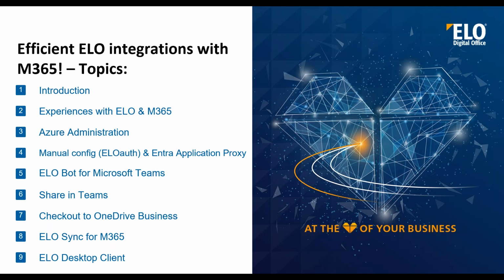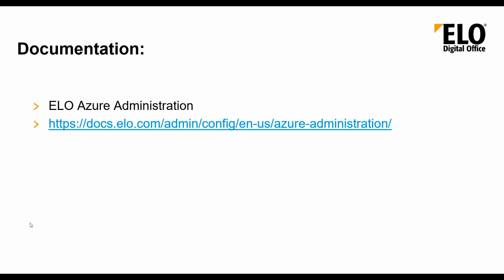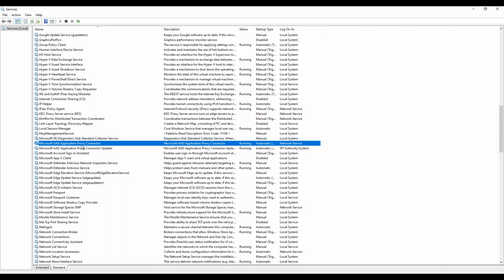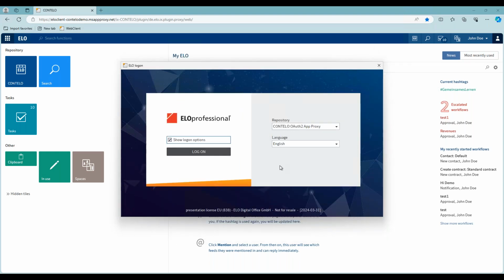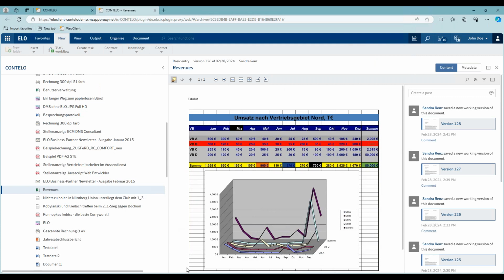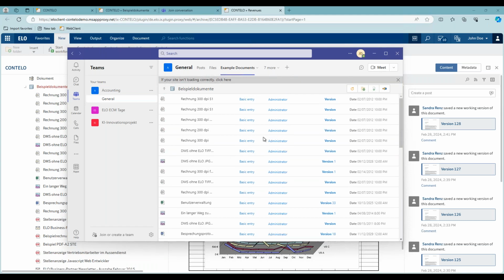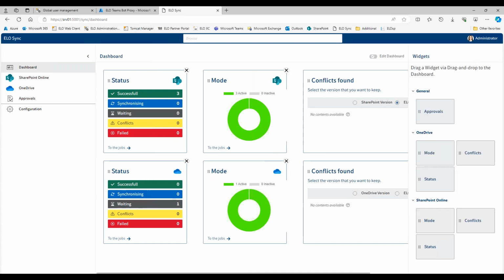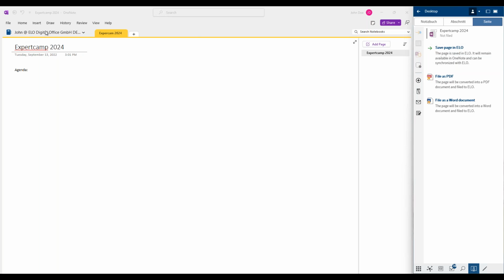Efficient ELO integrations with M365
Get a comprehensive overview of Microsoft Cloud Services out-ofthe-box integrations, including CheckOut to OneDrive for crossplatform and collaborative document editing, ELO Bot for Teams as a helpful assistant, the Desktop Client for complete Office integration, and the use of ELO Sync for Microsoft 365.